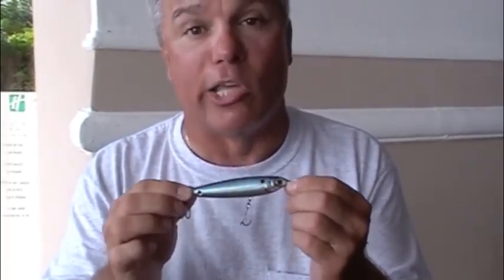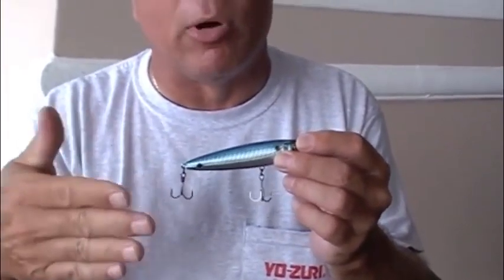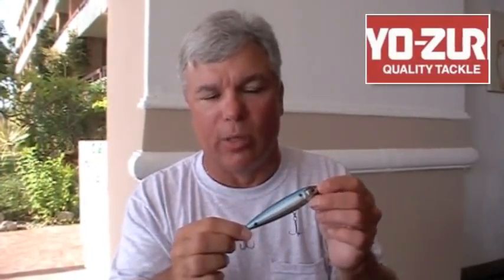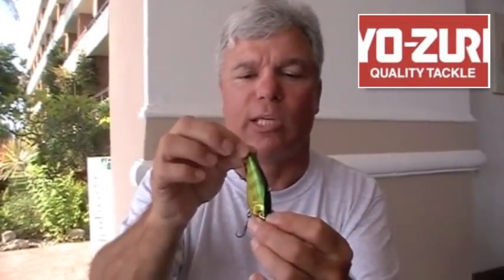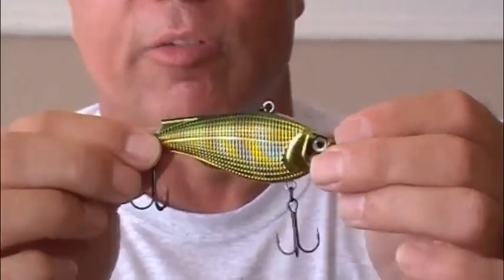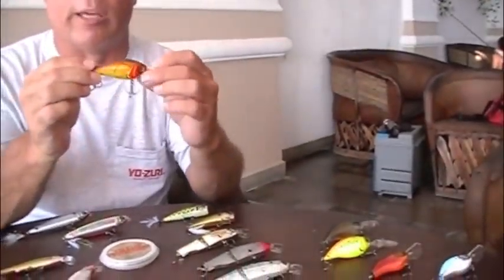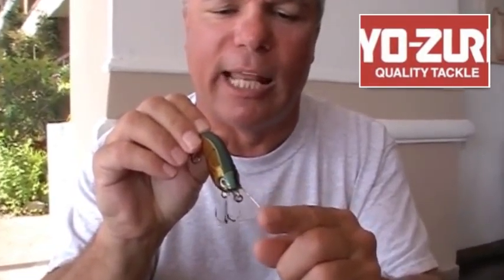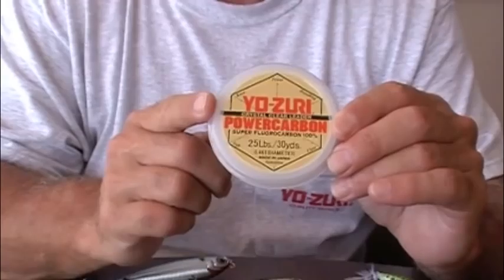George Large from Yo-zuri - Lake El Salto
George Large explains in great detail the innovative baits and techniques that they used when fishing Lake El Salto with the new sashimi baits and also the saltwater baits used for light tackle fishing for rooster fish and jack crevalle.